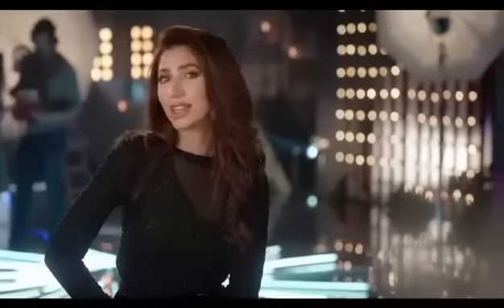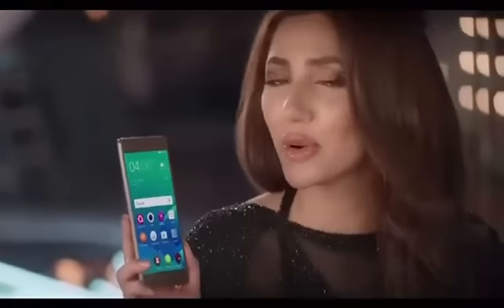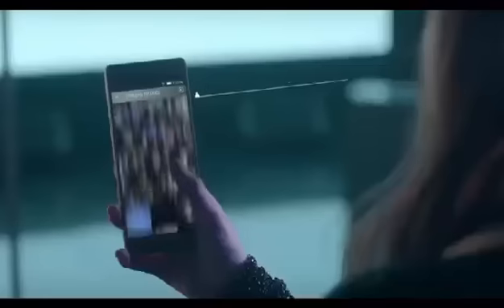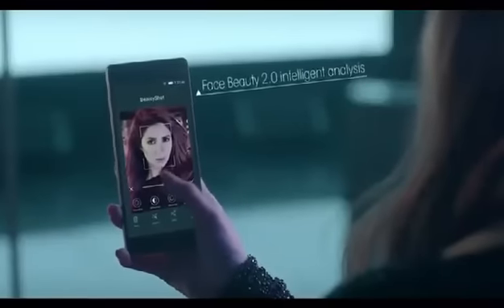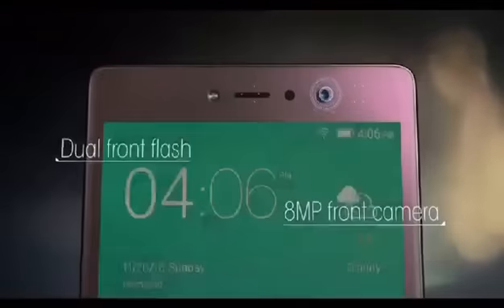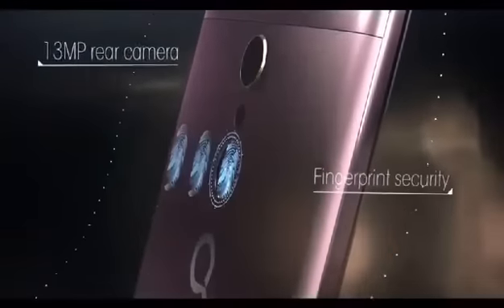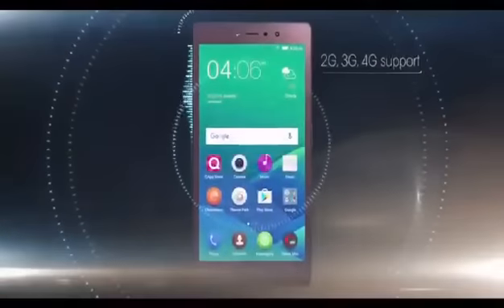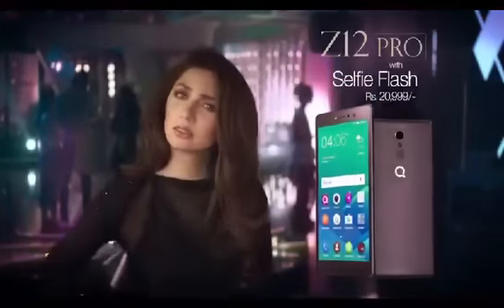Qmobile Noir Z12 Pro TVC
This is the latest TVC by Qmobile starring Mahira Khan in its
Qmobile Noir Z12 Pro adert.